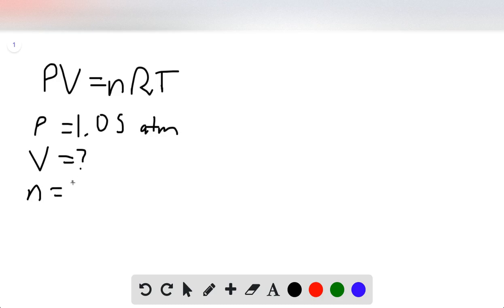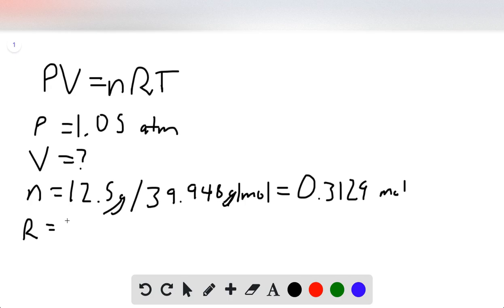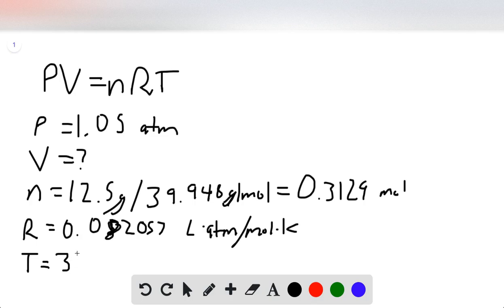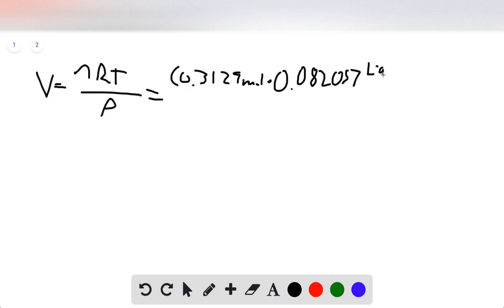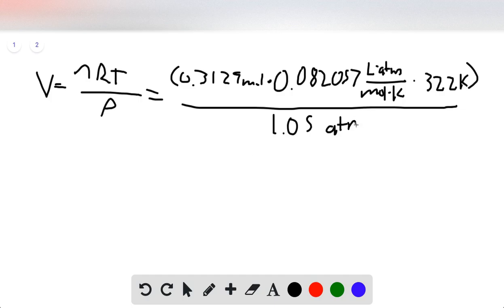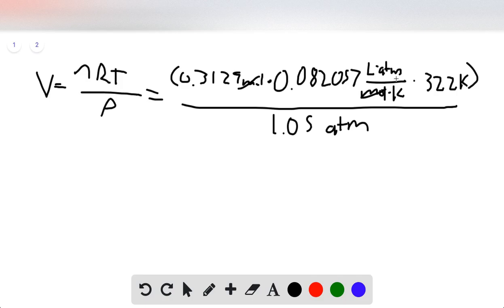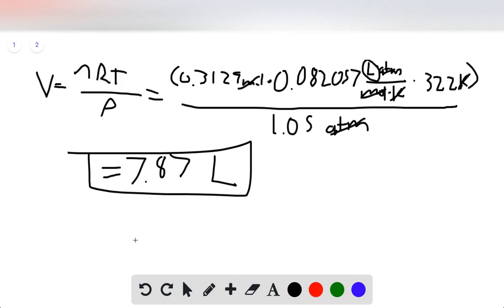What volume does 12 5 g of argon gas at a pressure of 1 05 atm and a temperature of 322 K occupy Wou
What volume does 12.5 g of argon gas at a pressure of 1.05 atm and a temperature of 322 K occupy Would the volume be different if the sample were 12.5 g of helium (under identical conditions)